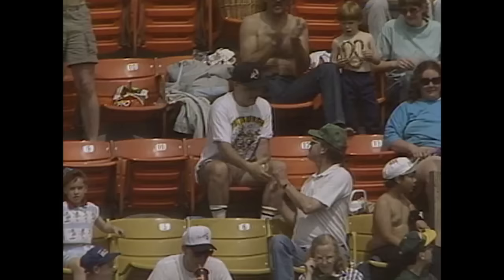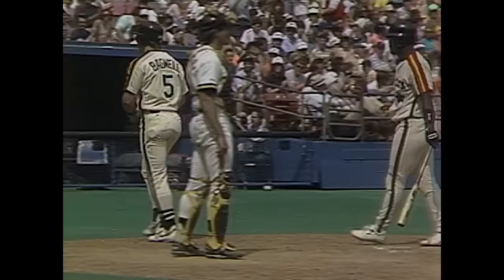HOU@PIT: Bagwell's upper-deck homer in Pittsburgh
5/5/91: Jeff Bagwell hits a tape-measure home run to the upper deck at Three Rivers Stadium in Pittsburgh